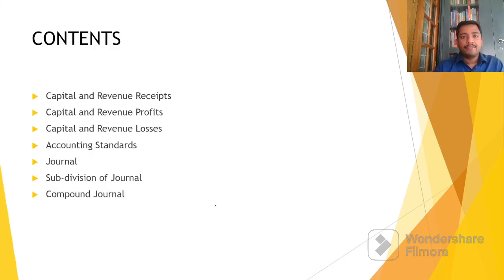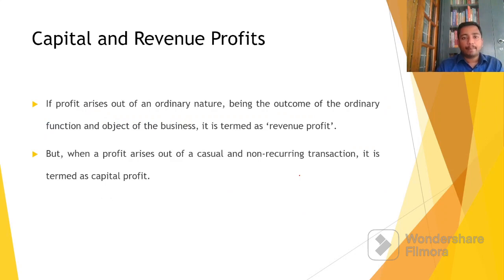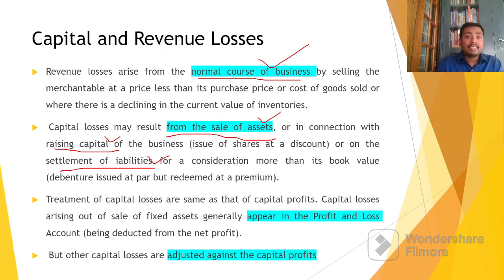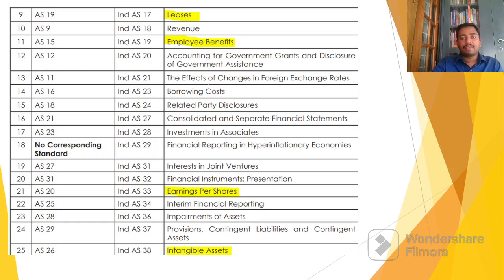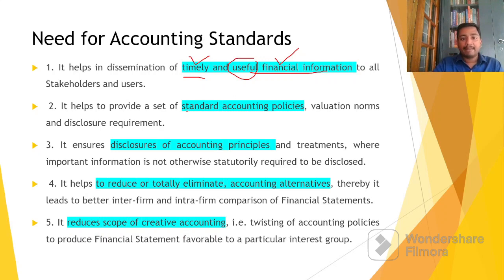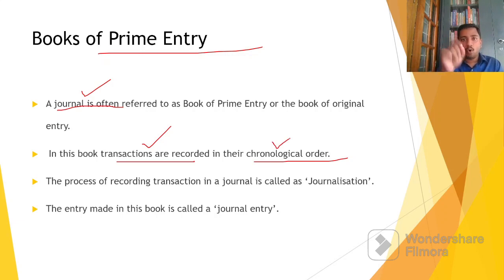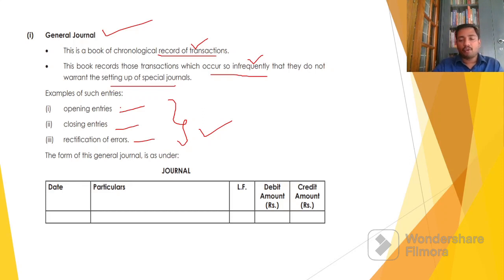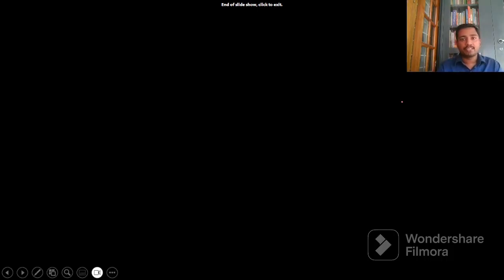CAT_CMA_Paper 1_Video 8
Capital and Revenue Receipts, Capital and Revenue Profits, Capital and Revenue Losses, Accounting Standards, Journal, Sub-division of journal, Compound Journal